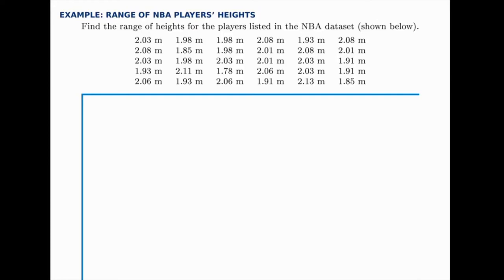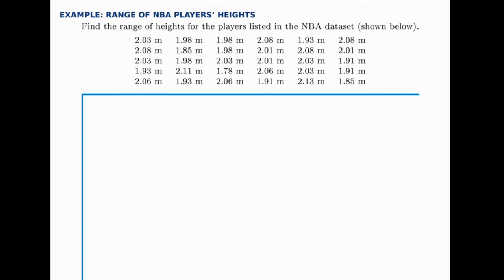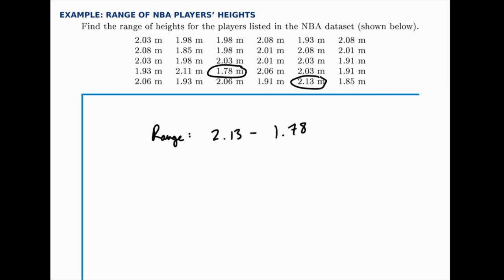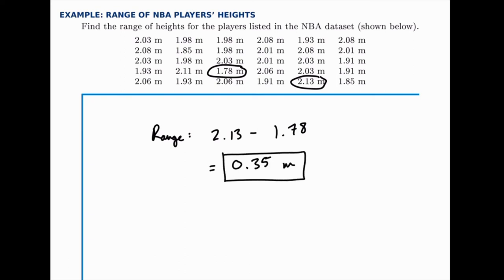Statistics Example: Range of NBA Players' Heights